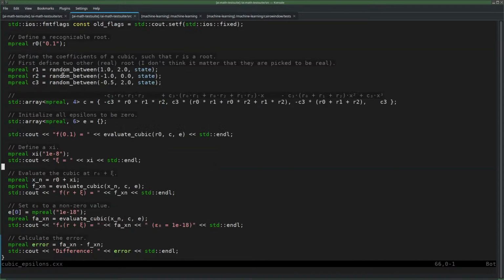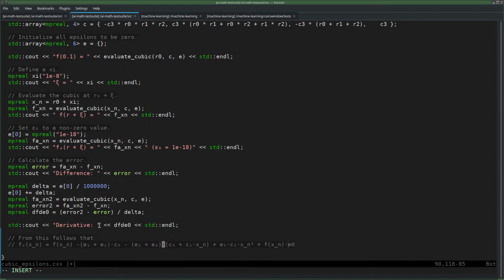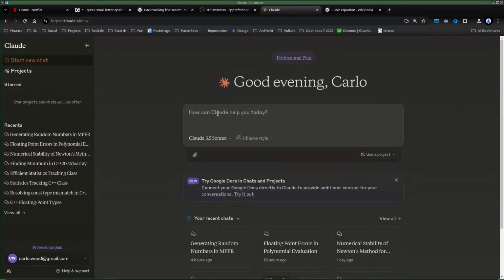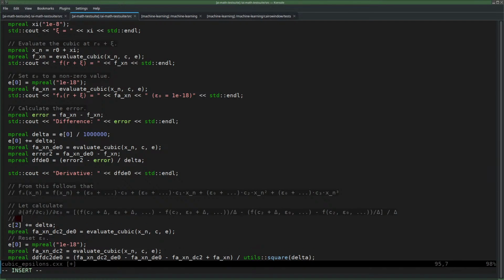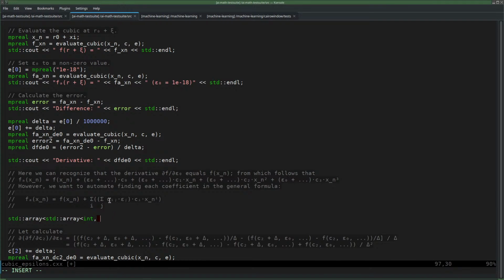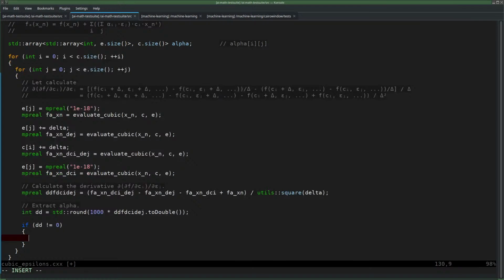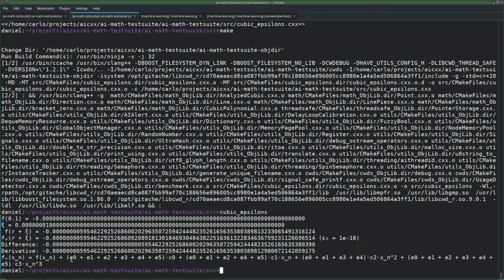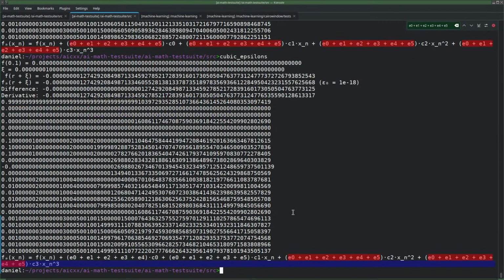C++ - investigating convergence of Halley's method under IEEE754 round-off errors.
This stream I will investigate the relationship between "machine epsilon"'s per floating point operation and the result of calculating a cubic near a root of that cubic.

Let f(x) = c₀ + c₁ x + c₂ x² + c₃ x³ = c₀ + (c₁ + (c₂ + c₃x) x) x.
Let f(r) = 0​.
Let x_n = r + ξ​, where |ξ| ⩽ 1e-8.
Calculating f(x_n)​ will introduce floating point round-off errors at every operation. The actual value obtained will be something like:

fₐ(x_n) = (1 + ε₀)(c₀ + exp0), where
exp0 = (1 + ε₁)(exp1 * x_n)
exp1 = (1 + ε₂)(c₁ + exp2)
exp2 = (1 + ε₃)(exp3 * x_n)
exp3 = (1 + ε₄)(c₂ + expr4)
exp4 = (1 + ε₅)(c₃ * x_n)

each εᵢ is an independent, uniformly distributed stochastic variable in the range [-ε, ε] where ε is the machine epsilon (2.22045e-16 for a double).

We want to express the approximated fₐ(x_n) as f(x_n) + error_term, where the error_term should only contain terms with a single ε or ξ as factor (i.e. we neglect terms with factors like ε₁* ε₃ and ε₄ * ξ etc).

I tried to derive this mathematically (the derivation being way too long to repeat here) and arrived at:

fₐ(x_n) = f(x_n) -(ε₁ + ε₂)⋅c₀ - (ε₃ + ε₄)⋅(c₀ + c₁⋅x_n) + ε₅⋅c₃⋅x_n³

which can't be right because ε₀ is missing. So I'm going to try to empirically find this formula by *calculating* the partial derivatives with respect to the epsilons, assuming that at least the over-all formula has the right form.

TODO:
* Find the probability distribution of the final relative error.
* Investigate how large the threshold of 1e-8 above can be made without that it influences this probability distribution.
* Plot a probability distribution (main and standard deviation) as function of the derivative of the cubic at the root.

Mathematical info:

cubic: P(x) = c₀ + c₁ x + c₂ x² + c₃ x³
derivative: P'(x) = c₁ + 2 c₂ x + 3 c₃ x²
second derivative: P''(x) = 2 c₂ + 6 x
root r: c₀ + c₁ r + c₂ r² + c₃ r³ = 0
root approximation (Halley): rₙ₊₁ = rₙ - P(x)P'(x) / (P'(x)² - ½P(x)P''(x))
relative error: (rₙ - r)/|r|